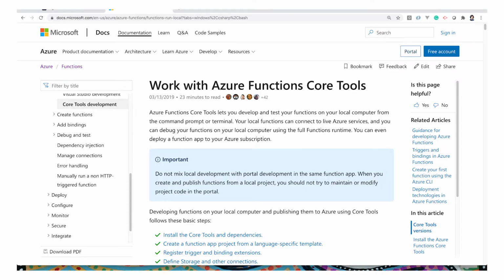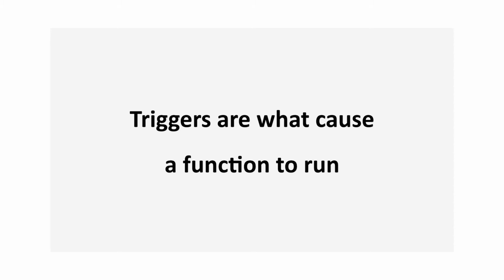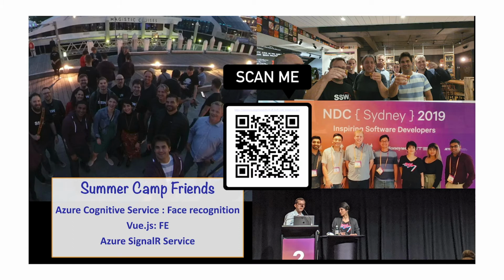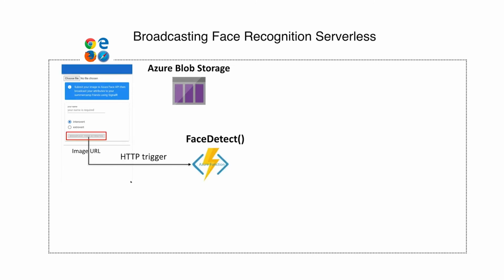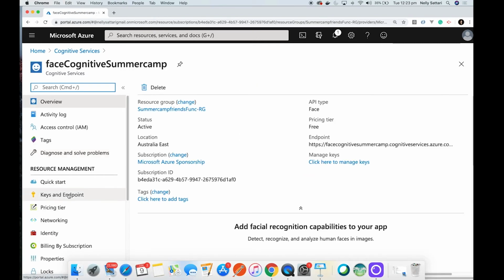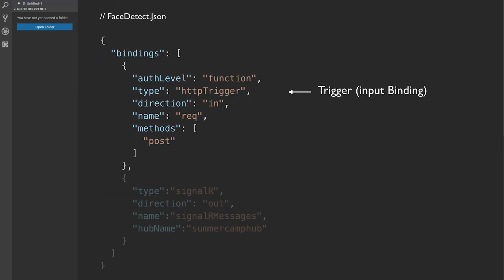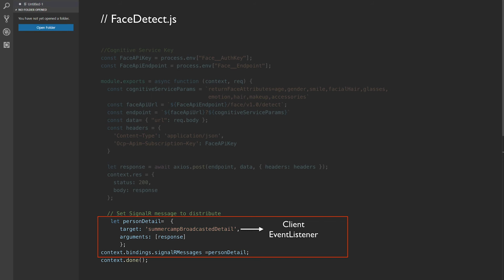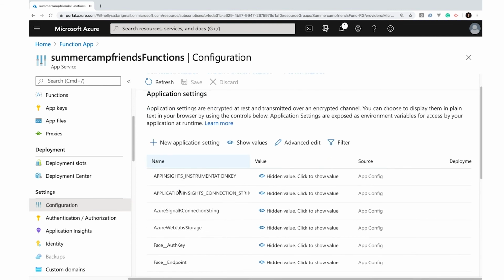Track 1 - 10 - Nelly Sattari - Flexible Integration Model With Serverless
Flexible Integration Model With Serverless

In this session, Nelly will walk you through the integration of various services in Azure using Azure Functions at the core of solution. She will demonstrate how you can easily transition from your local development environment to production and how Azure Function's programming model simplifies your development process. A fun interactive demo will also be available for those attending!